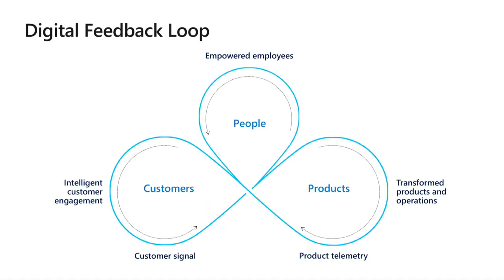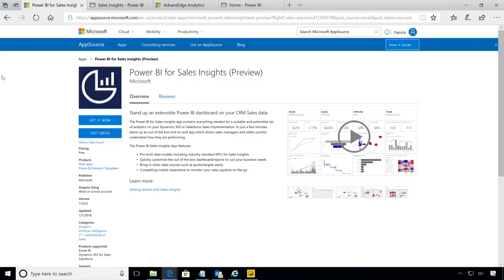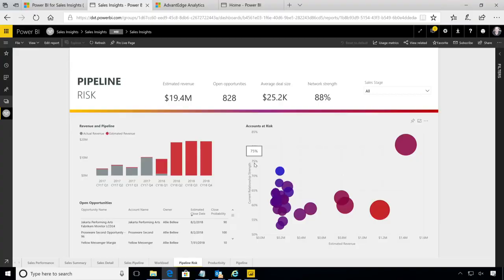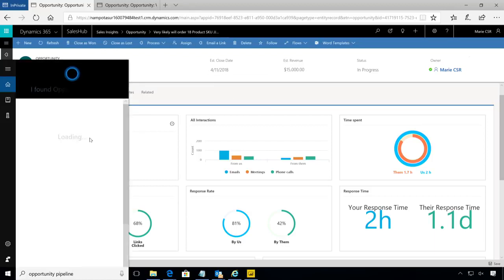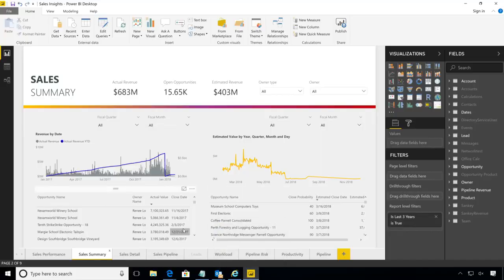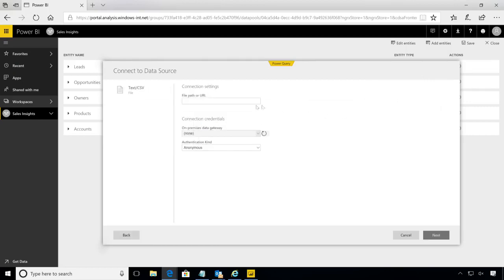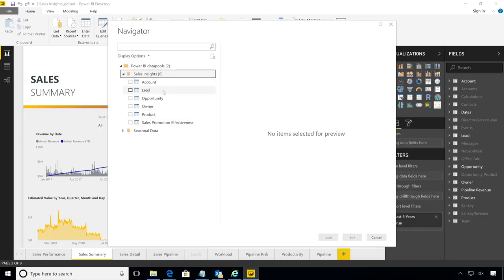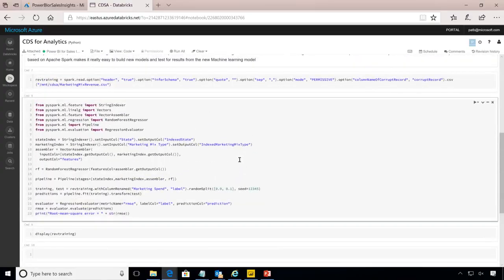Business Application Platform- Power BI - Business Applications Spring 2018 Release